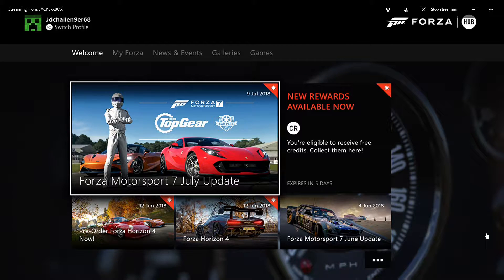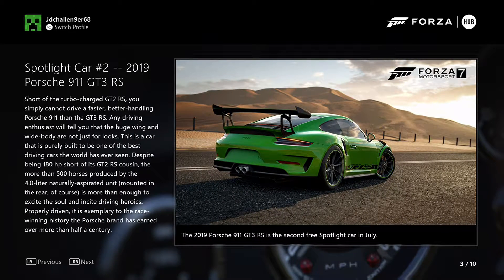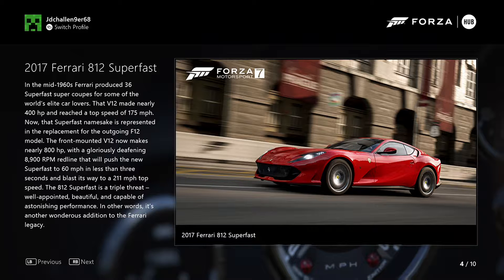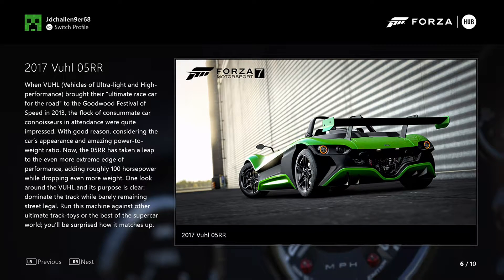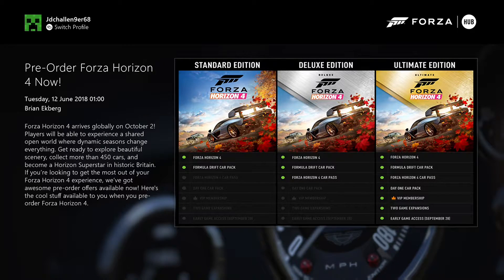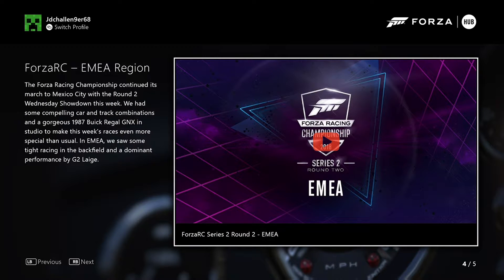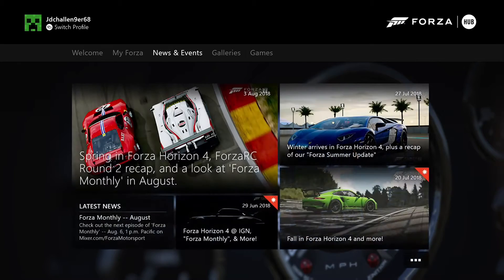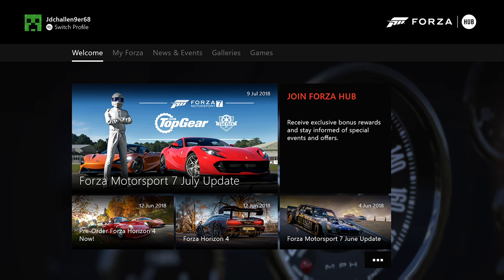Forza Hub - More Trailer Update - [Let's Take A Look At Everything?]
Description

In this video. I take a look at some more stuff on the Forza Hub they added in all Updates & More.